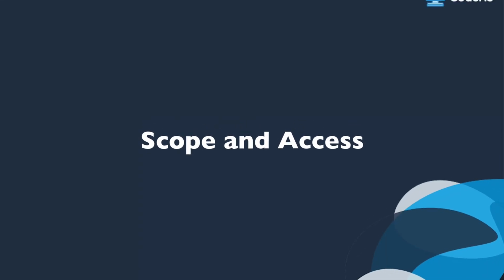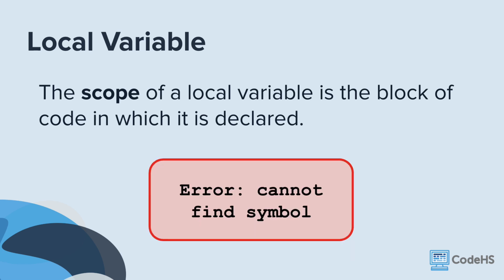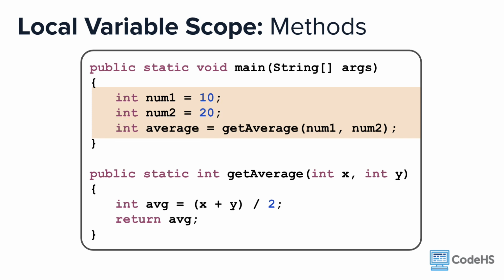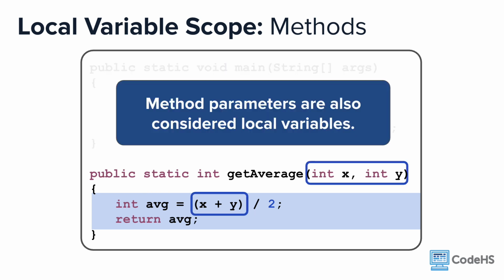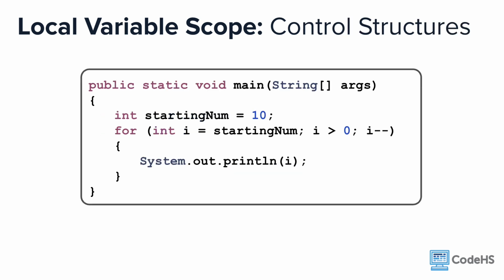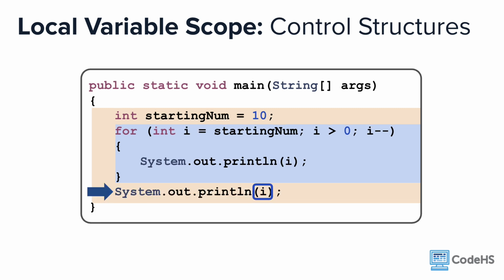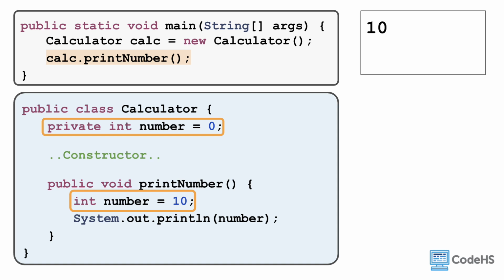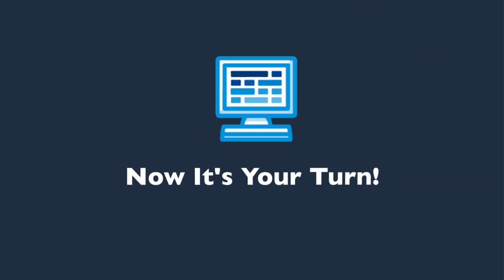Scope and Access